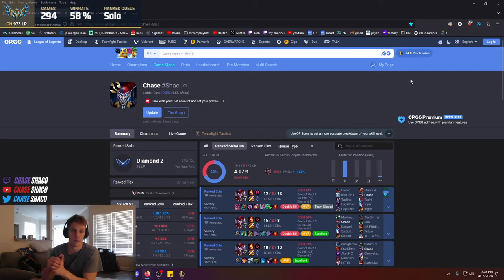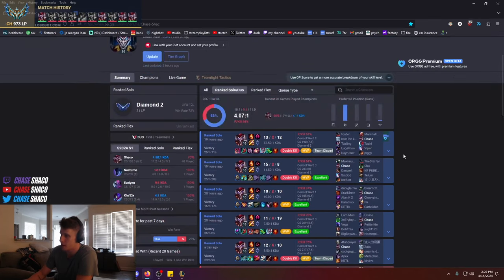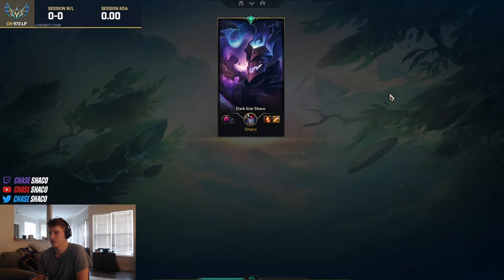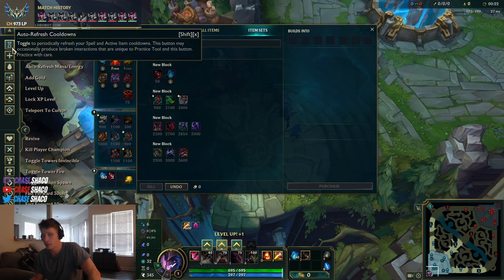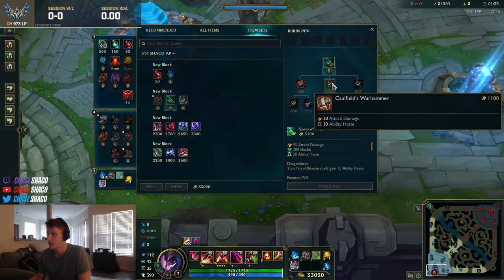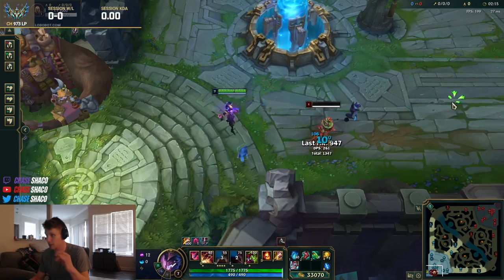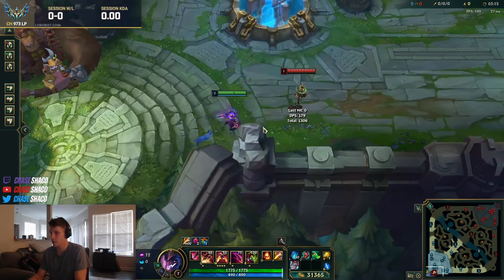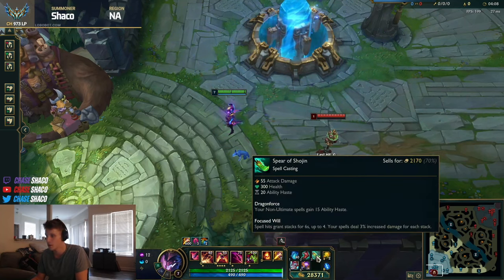HOW TO PLAY AP SHACO IN SEASON 14 (Informative Guide)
- Chase